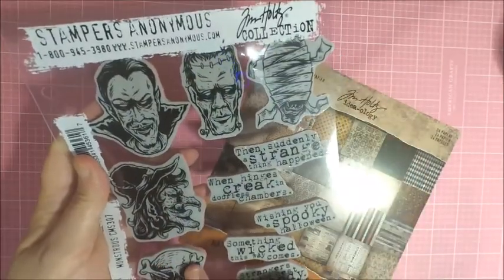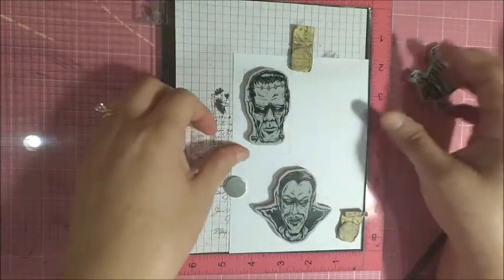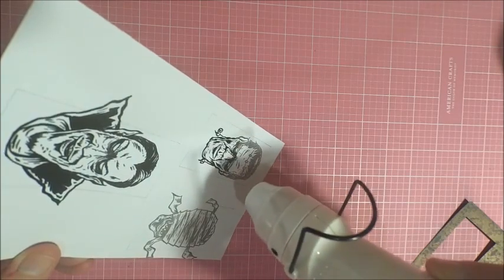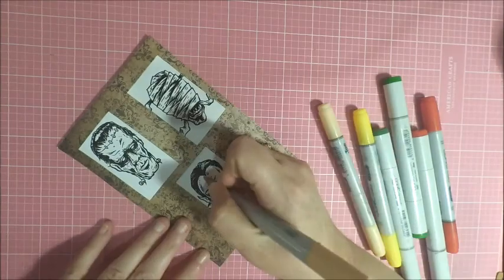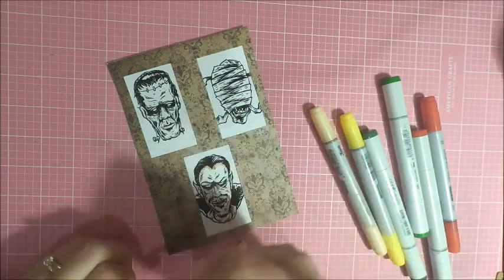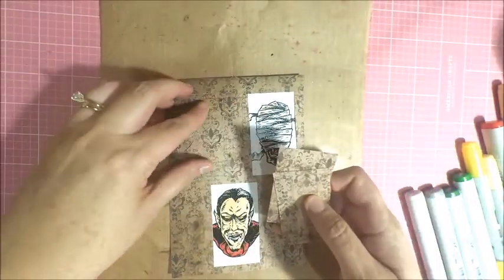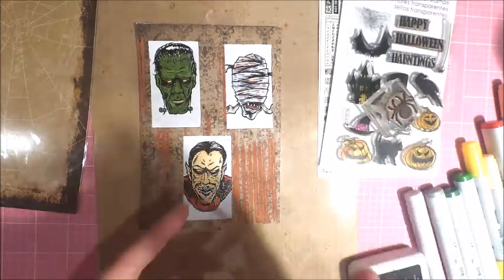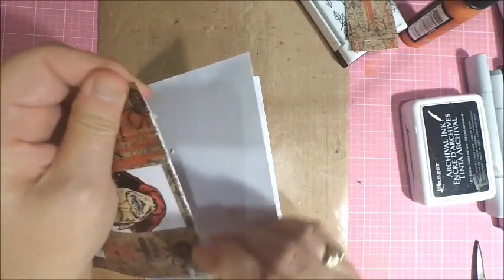7 Days of Halloween - Day 4 Monstrous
It is Day 4 of my 7 Days of Halloween Series. Today we will be playing with the new Stampers Anonymous set by Tim Holtz called Monstrous.

• Stampers Anonymous - Tim Holtz - Halloween - Cling Mounted Rubber Stamp Set - Monstrous

• Ranger Ink - Inkssentials - Reusable Non Stick Craft Sheet - 15 inch by 18 inch

• Advantus - Tim Holtz - Idea-ology Collection - 8 x 8 Paper Stash - Mini Stash - Halloween

• Spellbinders - Nestabilities Collection - Die Cutting and Embossing Templates - Card Creator - A2 Matting Basics A

• Scotch Adhesive Refill for the Pink ATG Applicator Gun 1/4" Tape 2 Rolls

Music